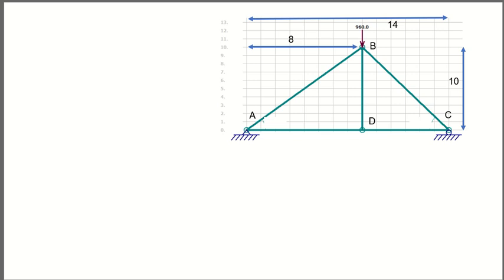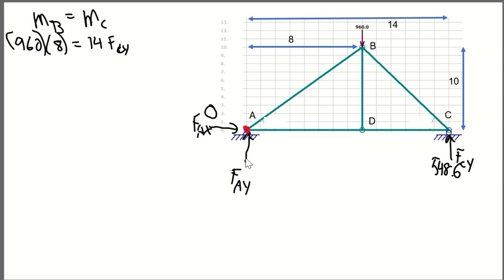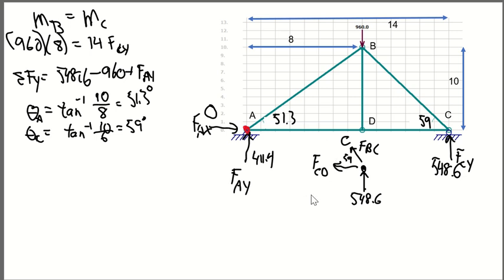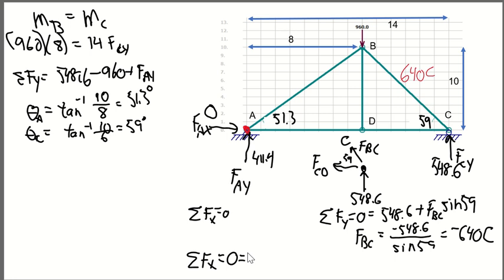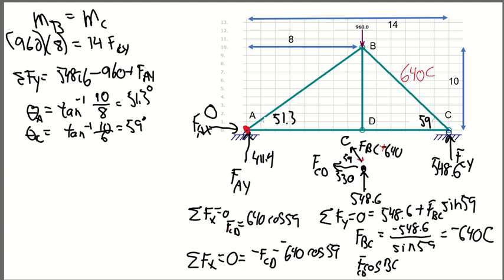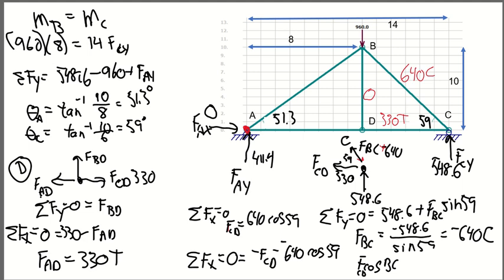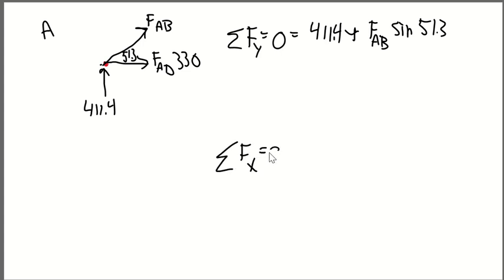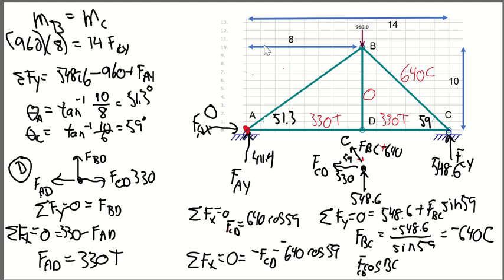Solving a Truss Problem